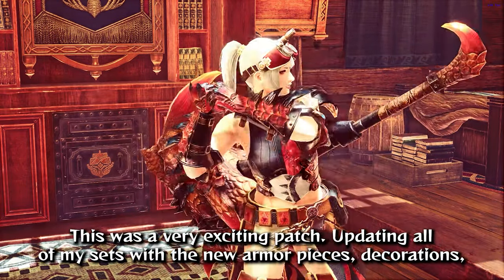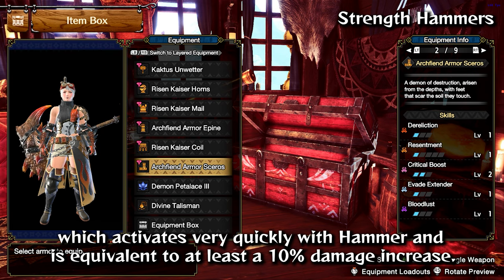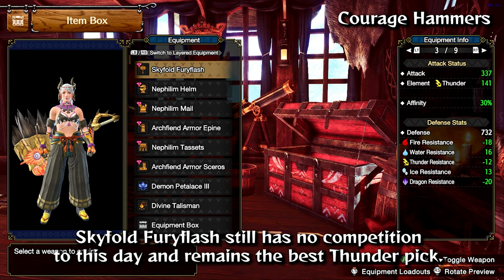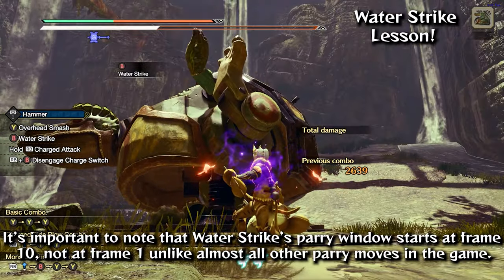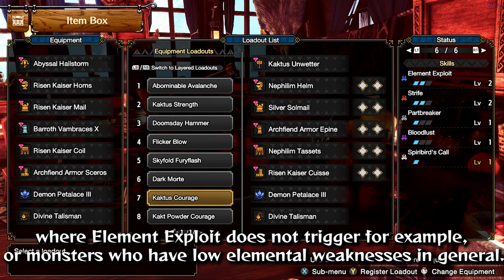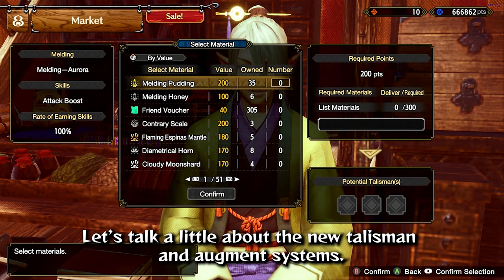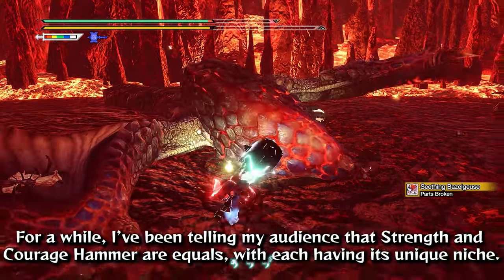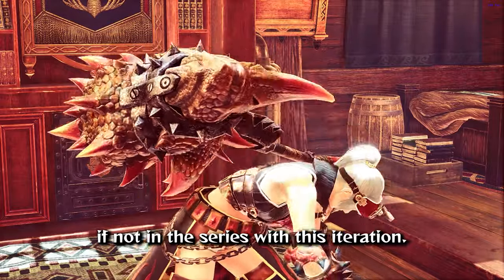Monster Hunter Rise Sunbreak: Title Update 3 Hammer + Equipment Discussion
00:00 Introduction
00:23 The best Hammers in the game - Strength Hammers
03:44 Courage Hammers
05:03 The buffed Switch Skills (loud, my bad)
07:53 Armor sets and skills
11:20 The new Talisman and Augment systems
13:16 Strength Vs. Courage Hammer
15:05 Closing Thoughts

Got this out a little earlier than the last one, all of this info should hold until the next update.

Thank you very much for sticking around and watching my content!